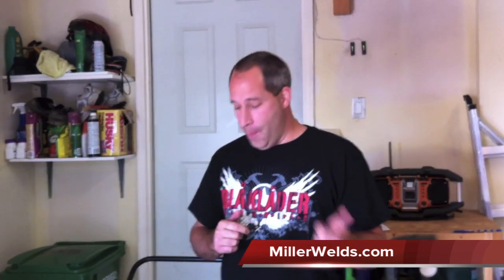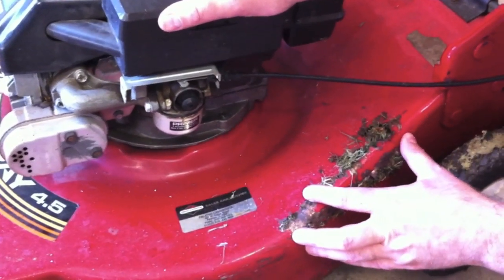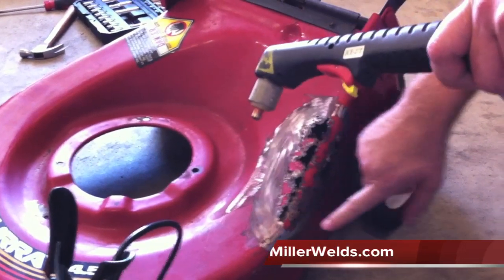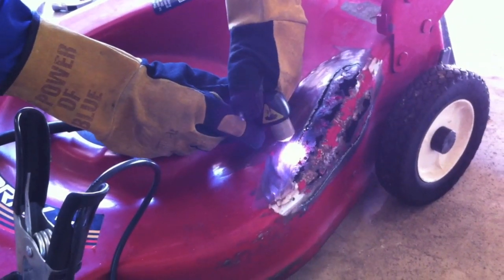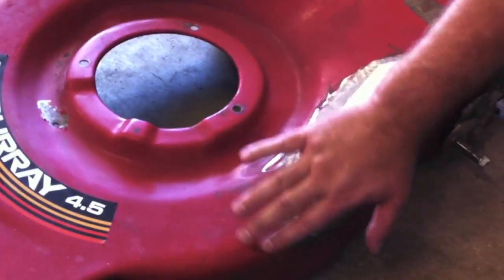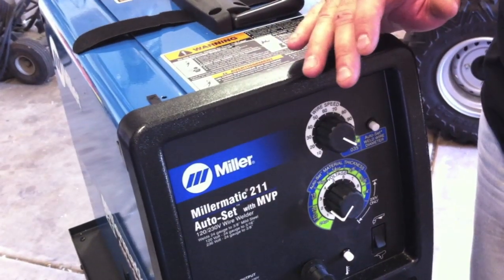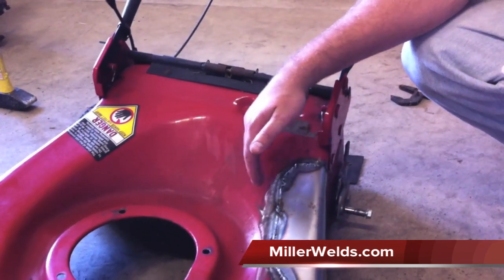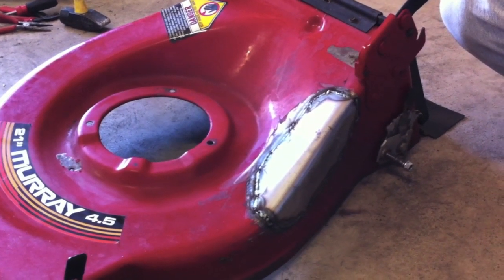Welding a Lawn Mower Deck with Miller Equipment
We Try out the Miller 375 Extreme Plasma Cutter and the Miller 211 Autoset with MVP Eric fixes a rusted out lawn mower deck.  It doesn't look pretty, but it does the job.